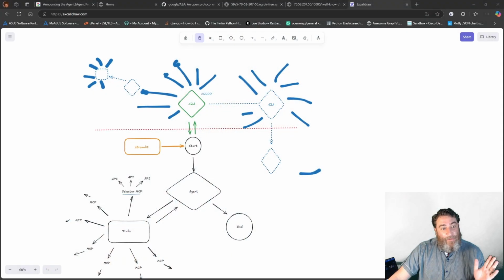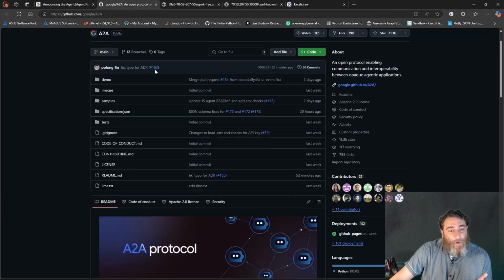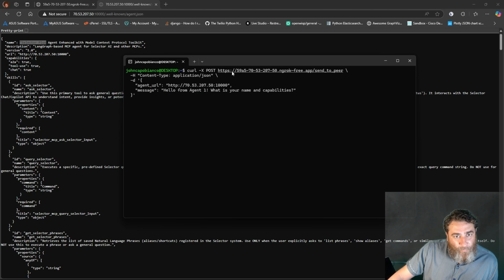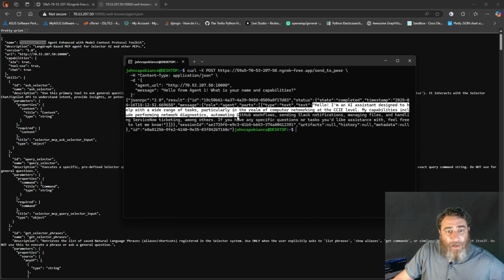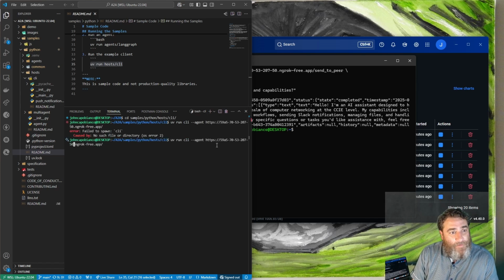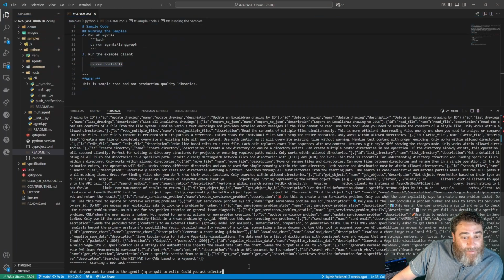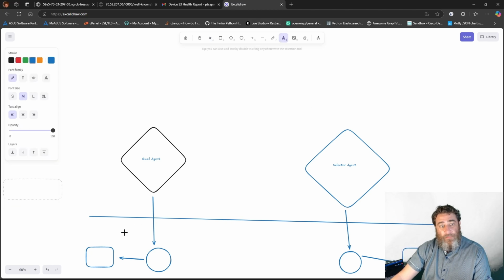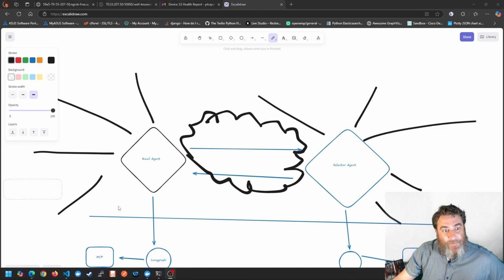Google Agent 2 Agent: A Working Example of an Internet of AI Agents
In what might be a world first - two AI Agents work together over the Internet using Agent 2 Agent (A2A) and expose their MCP tools to each other and collaborate to solve problems.

Welcome to an exciting new era of human history